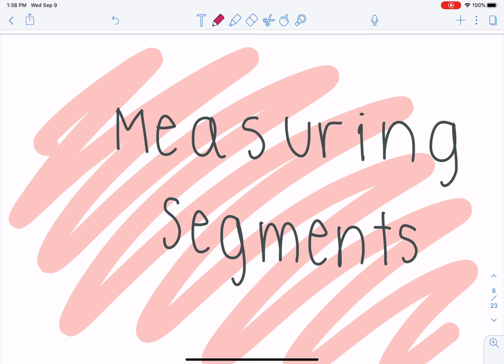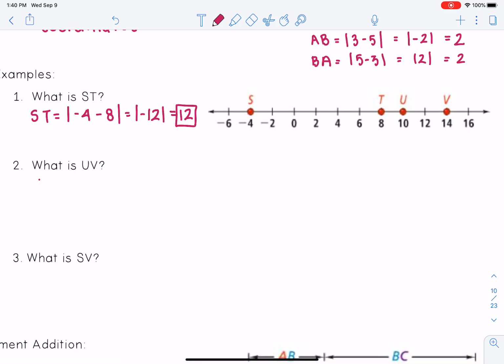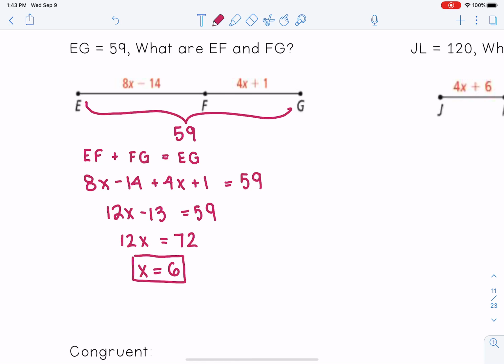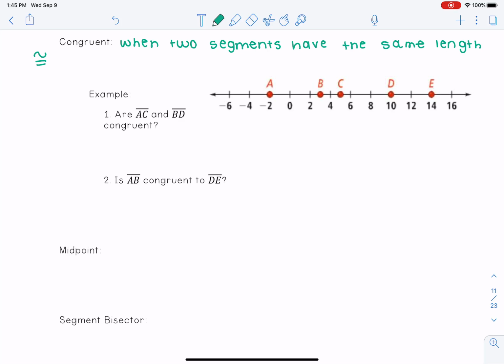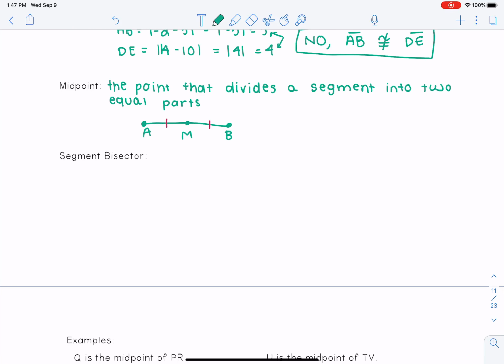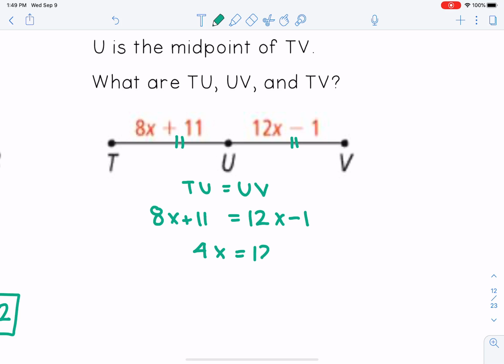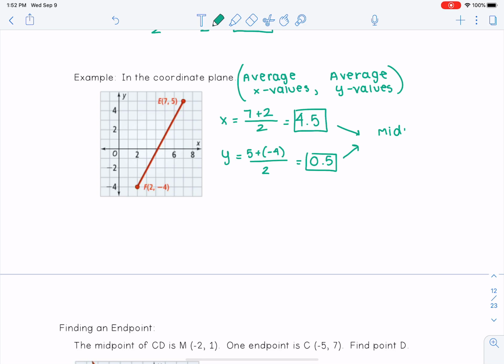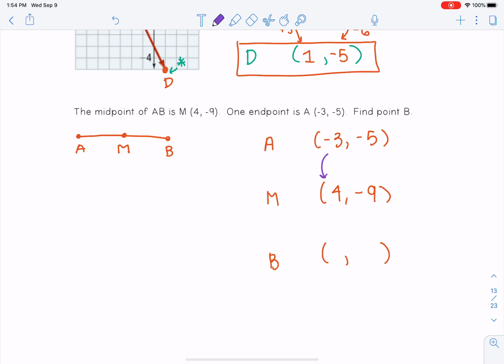Unit 1 - Measuring Segments